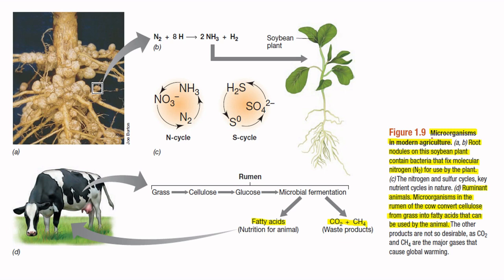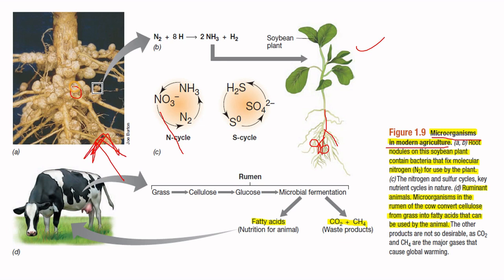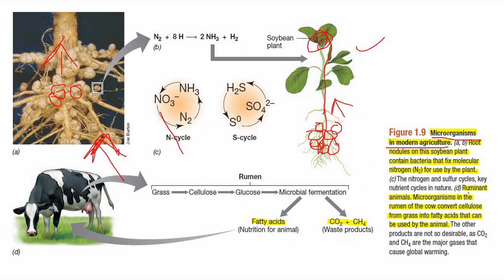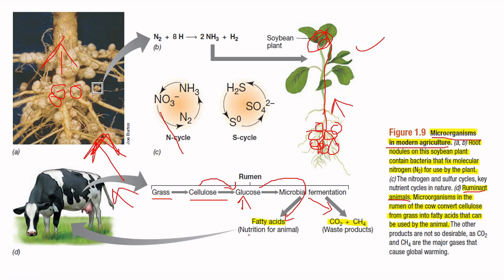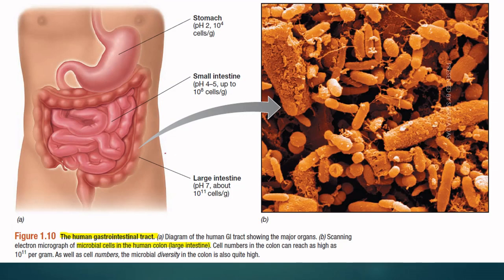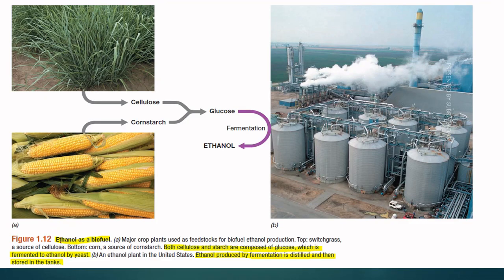IMPORTANCE OF MICROBIOLOGY IN ENGLISH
Importance of Microbiology
There are several ways in which microorganisms benefit the earth. Apart from those that threaten us, there are those who play a vital role in maintaining the health of our ecosystem. Here are some of these important benefits explained.

Importance of Microbiology in the Pharmaceutical Industry
One of the most significant contributions of microbiology to the pharmaceutical industry is the discovery of antibiotics. Microorganisms produce antibiotics as a metabolic byproduct. Another significant microbiological discovery is the vaccine, which prevents viral infection. For instance, the polio vaccine helps in the eradication of polio worldwide.

Another pharmaceutical item produced by microbes is steroids. Other significant advancements in the field of microbiology include the prevention of microbial contamination of medications, injectables, eye drops, nasal sprays, and inhalation products.

Importance of Microbiology in Medicine and Science
Cells in both humans and animals can profit from and be harmed by microorganisms. Viruses, bacteria, fungi, and parasites are some of these microbes. Microbiology in medicine is significant for a number of reasons.

Microbiologists are able to recognise, isolate, diagnose, and prevent harmful bacteria due to their expertise in medical microbiology. They can also create antibacterial medications by genetically engineering advantageous microbes.

A good example of medical microbiology that assists in the prompt detection of pathogens in tissue specimens is fluorescent fusion.

Importance of Microbiology in the Field of Biotechnology
There are many applications for microorganisms in biotechnology. Microbes are used in fermentation to break down complicated organic materials to produce organic acids, ethanol, vinegar, and fermented meals.

In molecular biology and recombinant DNA technology, microbes, such as viruses, are utilised as a source of molecular vectors like plasmids, phagemids, and cosmids.

In bioremediation, organic wastes are broken down by microbes to eliminate hydrocarbons and organic compounds from sewage water.

Bioleaching and biomining are two processes that microbiologists use to extract metals or heavy metals from their ore.

Enzymes, organic acids, vitamins, amino acids, antibiotics, and polysaccharides are additional metabolic products produced by microorganisms for commercial purposes.

Importance of Microbiology in the Food Industry
Bacteria, yeasts, and moulds are a few of the microbes that are involved in food microbiology. Bacteria primarily cause food poisoning and food deterioration, which leads to various disorders affecting the human gastrointestinal tract.

A variety of foods and dairy products are produced using different bacterial strains. These bacterial strains include Lactobacillus Bulgaricus, Bifidobacterium sp. and Streptococcus Thermophiles.

A few microorganisms, such as bacteria and viruses, are used to control pests that damage agricultural crops. Consequently, they are known as natural pesticides. They are so particular to pests or insects and do not affect humans, animals, plants, or other living things.

Nisin, an antibacterial substance used in cheese, meats, and beverages to prolong shelf life by inhibiting the growth of undesirable bacteria, is an example of microbiology employed in the food sector.

Importance of Microbiology in the Environment
Environmental microbiology is the study of the composition and biology of microbial communities in natural environments. It is applied to the degradation of oil. Although it is difficult to address oil spills in coastal areas and the open sea, a significant amount of the oil can be removed by the hydrocarbon-degrading activities of microbial populations, particularly the Hydrocarbonoclastic bacteria (HCB). These species can contribute to the ecological restoration of maritime environments that have been affected by oil contamination.

It is also used to degrade aromatic compounds. Isolated environmental Acinetobacter strains are capable of degrading a variety of aromatic compounds.

Importance of Microbiology in Chemical Substances
Microorganisms are used to manufacture a wide range of industrial chemical products.

Acetaldehyde, acetoacetic acid, acetic acid, ethanol, butanol, galactose, fructose, glycerol, mannitol, lactic acid, mannose, sorbose, succinic acid, and pyruvic acid are some of these products.

These compounds are produced by various microorganisms, including Aerobacter aerogenes, lactic acid bacteria, acetic acid bacteria, butyric acid bacteria, propionic acid bacteria, and E. coli.